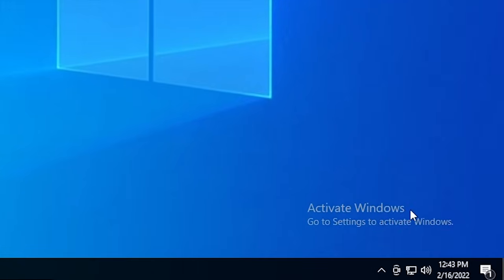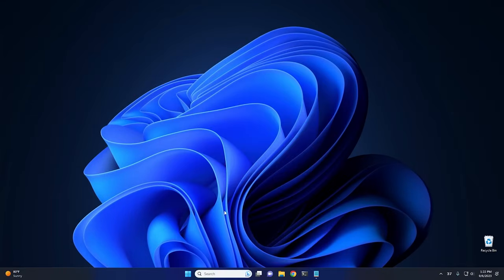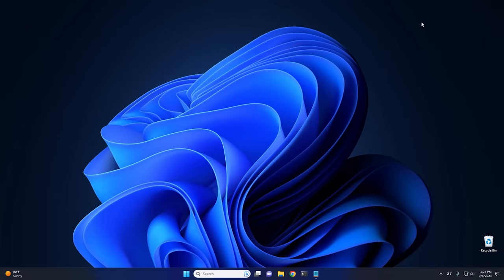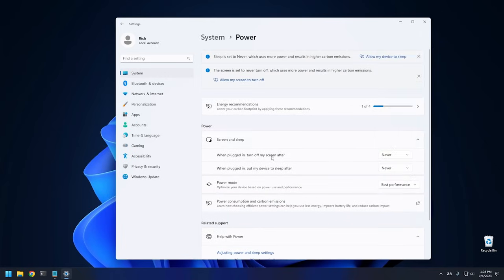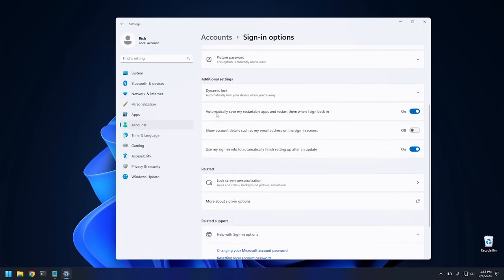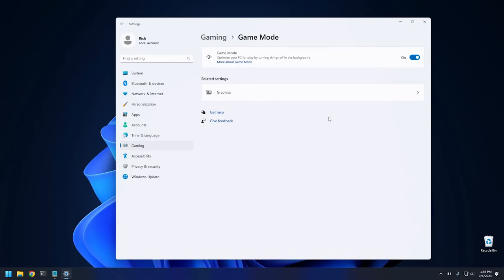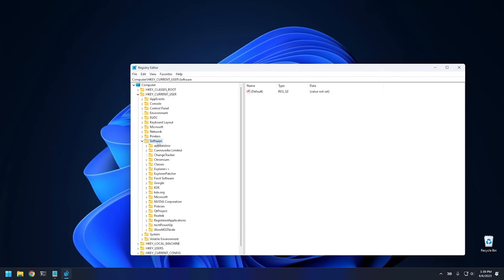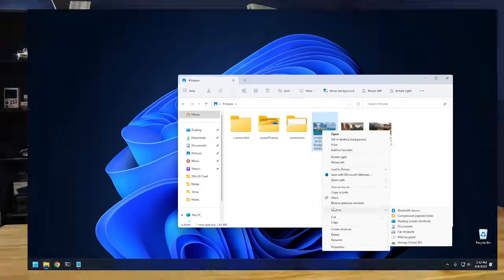How To Make Windows 11 Better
Today I'm going to give you several tips to make Windows 11 much more usable. This should make Windows 11 a better experience overall.

Notes from video:

* Right Click Menu
HKEY_CURRENT_USER\SOFTWARE\CLASSES\CLSID
create Key {86ca1aa0-34aa-4e8b-a509-50c905bae2a2}
create key InprocServer32
Make key blank